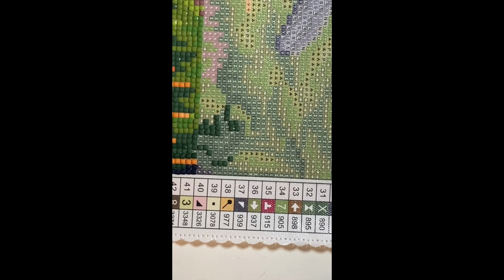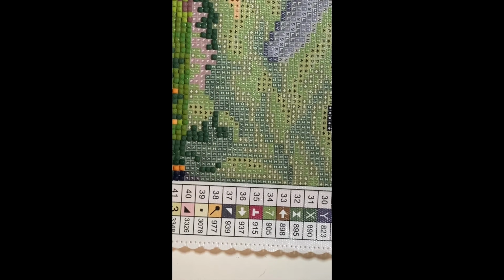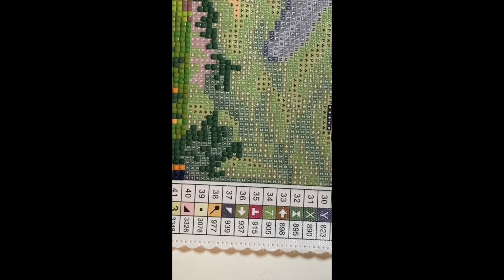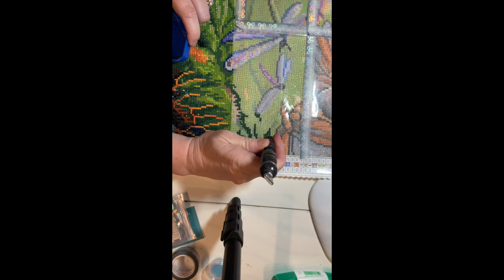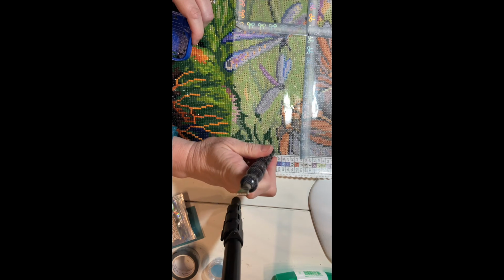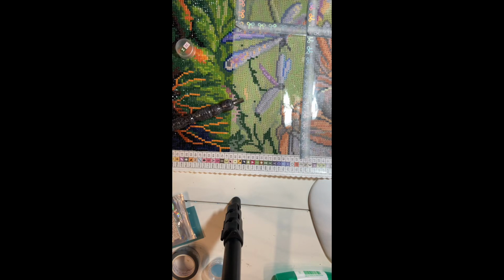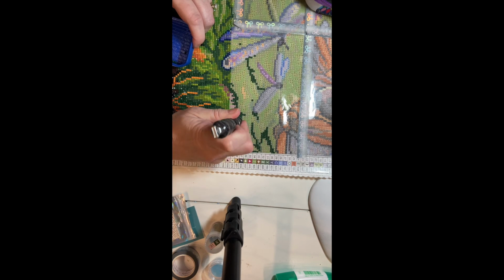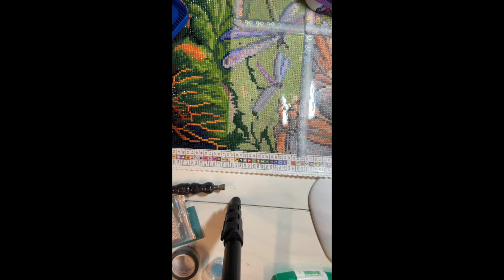WIP & Chat #1/Intro, Diamond Painting Goals, and Who Am I…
I hope you enjoy this video! Sorry for not filming in wide mode!

If you are looking for 2022 goals, check out Lisette Crafts and Tells. She is maintaining her no DP buy since November 2021!

Links to What I am using:

Canvas

Tray

Wax

March Events I’m participating in:

Emeraldpalong hosted by Emeralds & Fairy Lights

Mermaidsandmagic2022 hosted by Crafting with Shay and You can call me butter